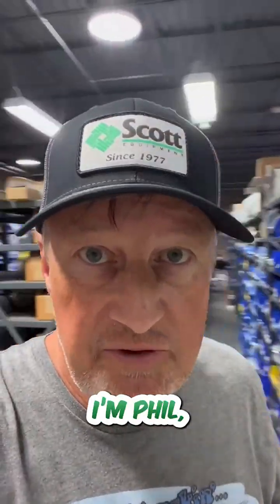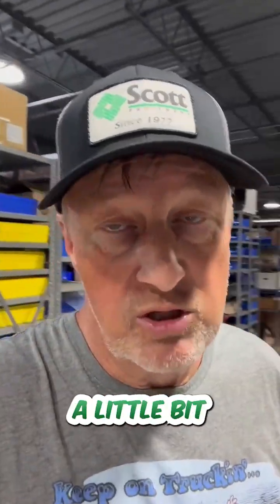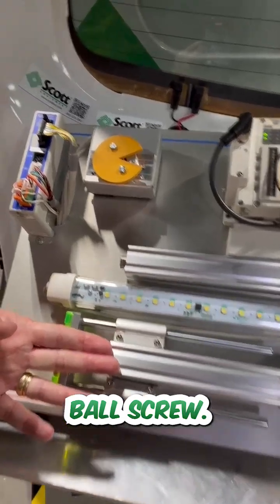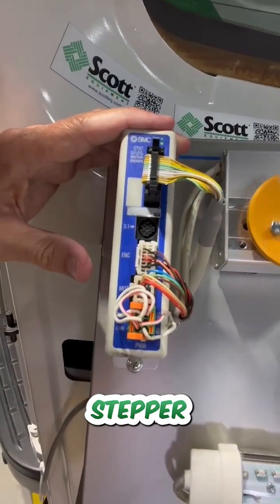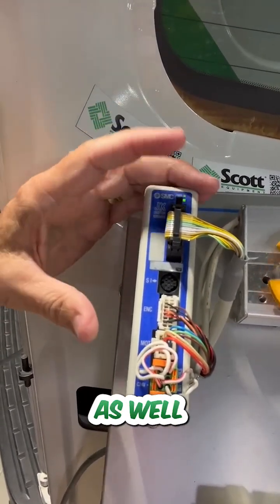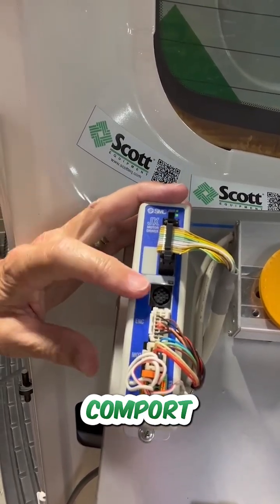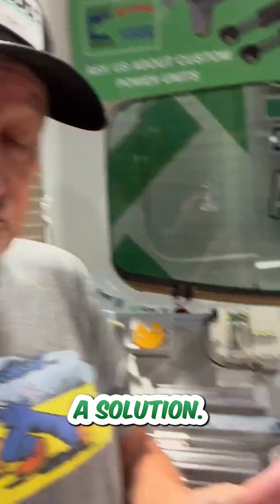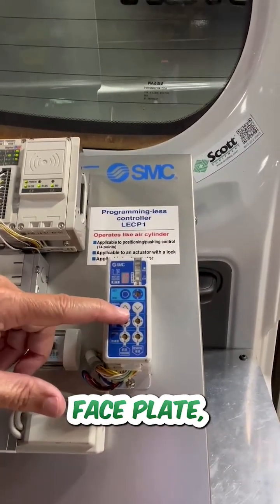SMC Electric Actuator Controllers - Learn More about Scott Equipment Company and SMC Controllers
Phil discusses SMC Electric Actuator Controllers and the Scott Equipment Company Demo Van.